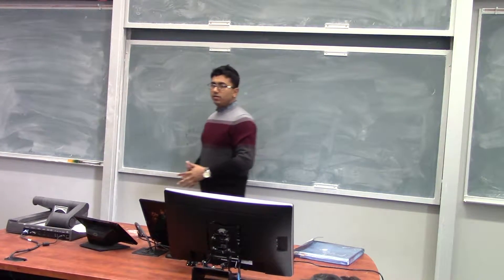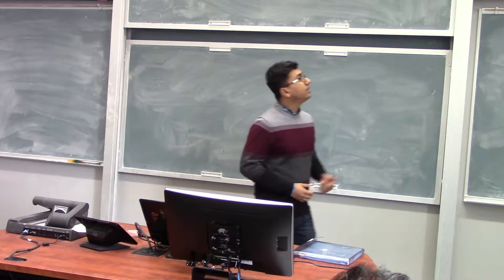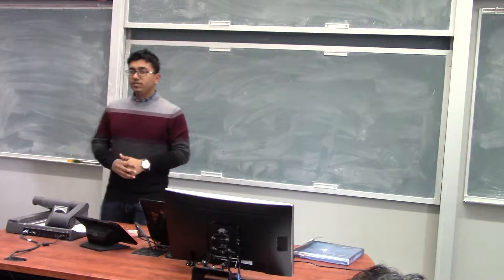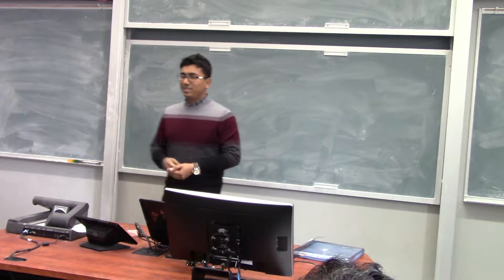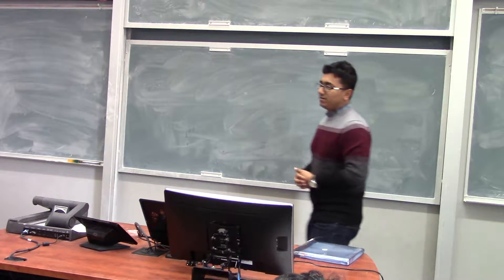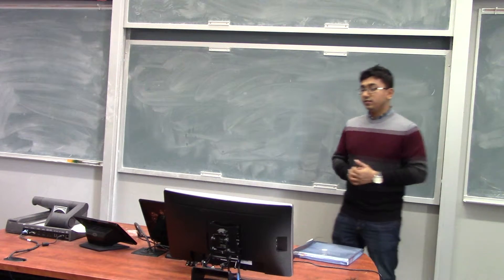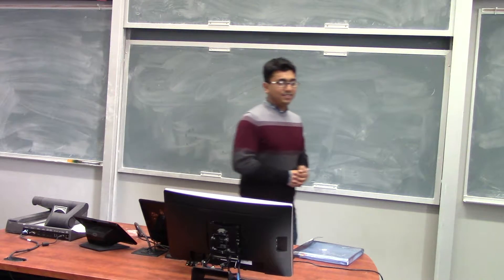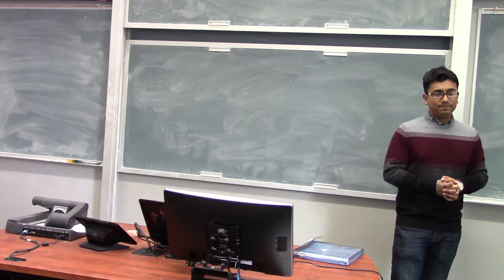Computer networks and interesting research problems!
This video is from my  public speaking class at University of California, Davis. In this video, I am talking about how the Internet and connectivity have turned to a basic utility and some of the interesting research problems related to this area of computer science.